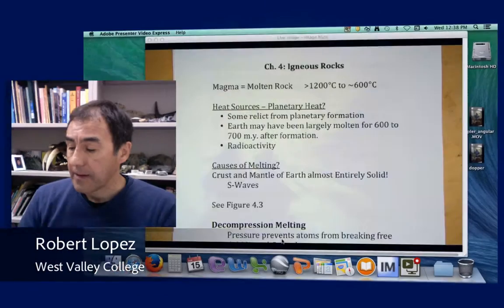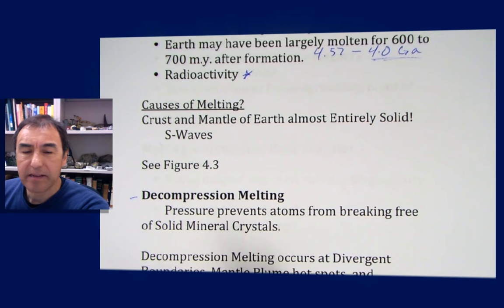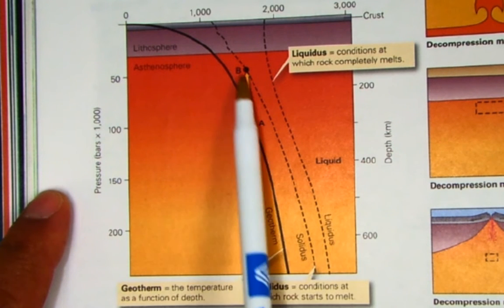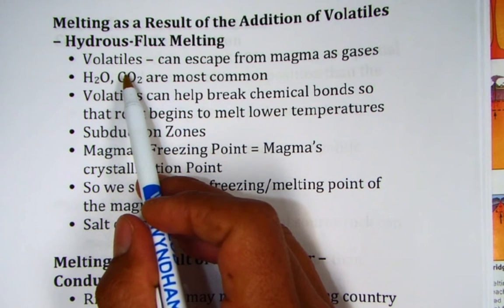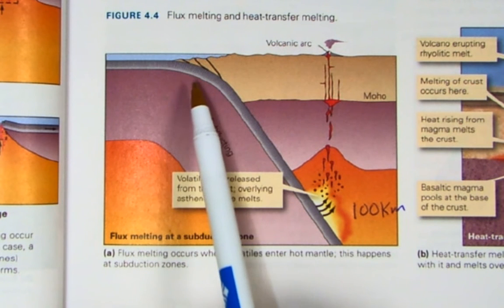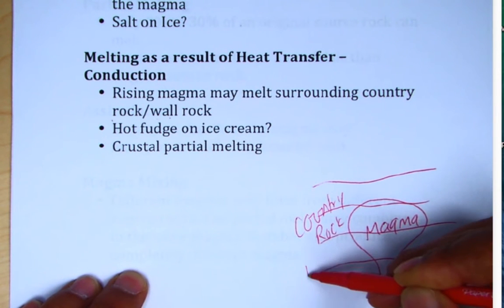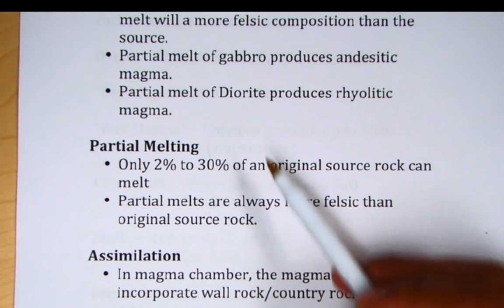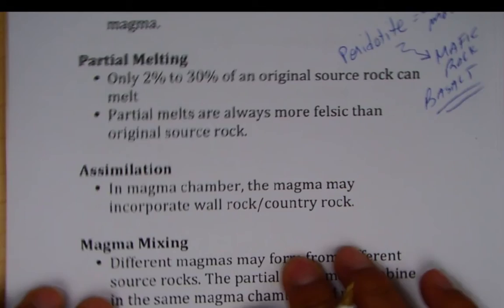Igneous Rocks - Magmas 1